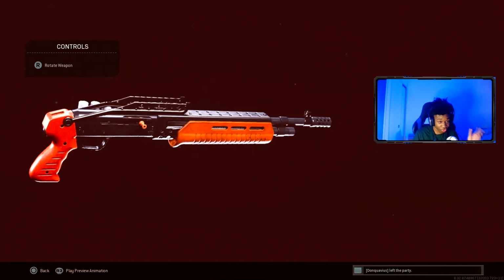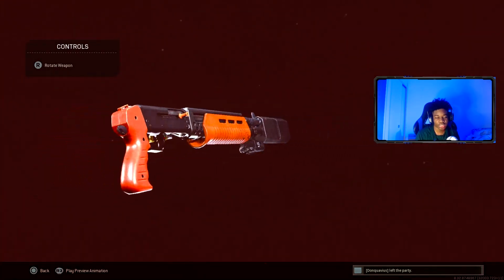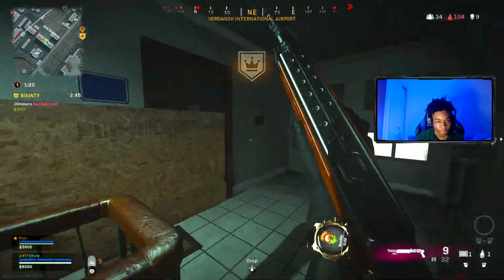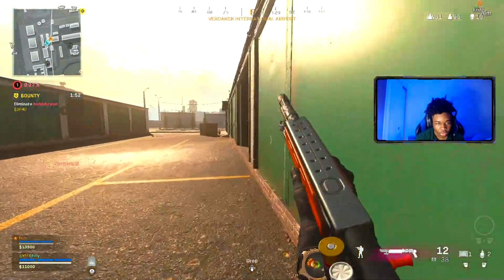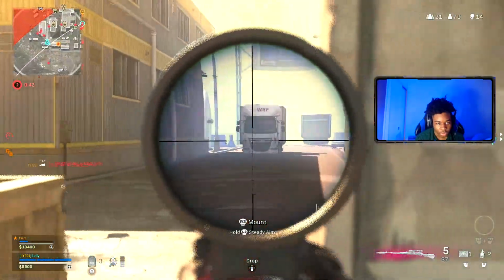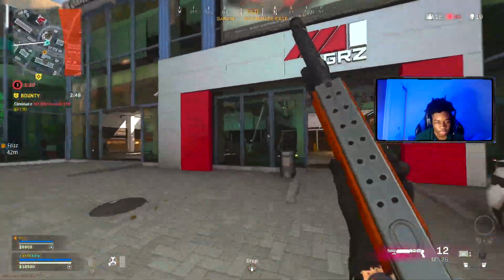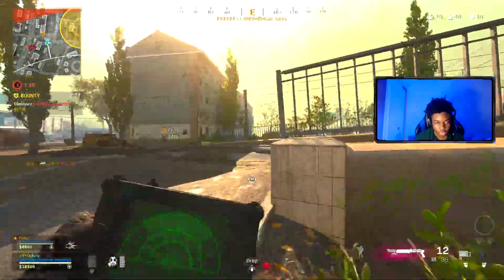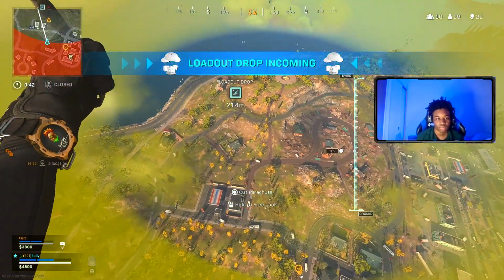"GALLO BETTER THAN THE FFAR?" in SEASON 2 WARZONE (BEST GALLO SA12 CLASS SETUP) -Cold War Warzone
gallo sa12 warzone / best gallo sa12 class warzone / warzone gallo sa12/ best gallo sa12 class setup in season 2!

WELCOME TO THE CHANNEL THIS IS KING BULLY YOU CAN CALL ME BULLY! THIS CHANNEL IS HERE IF YOU WANT THE BEST CLASS SETUPS WITH THE BEST PERSONALITY.

0:00 - BEST GALLO SA12 CLASS SETUP
2:10 - 55 KILL GAMEPLAY